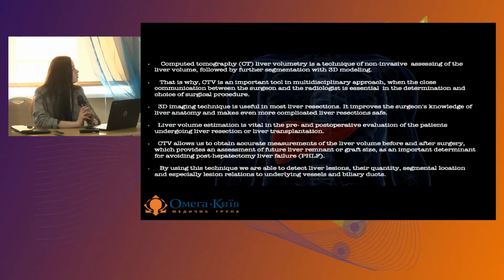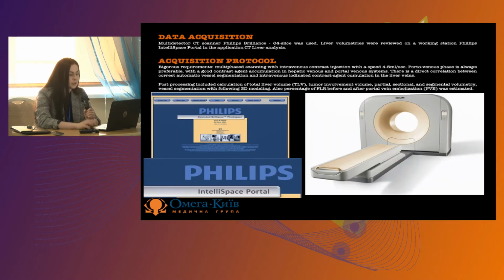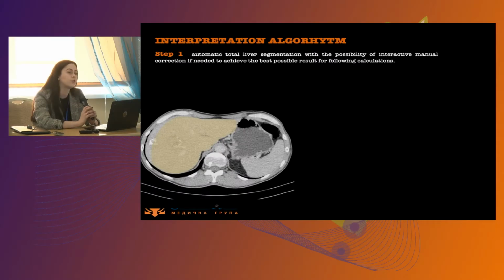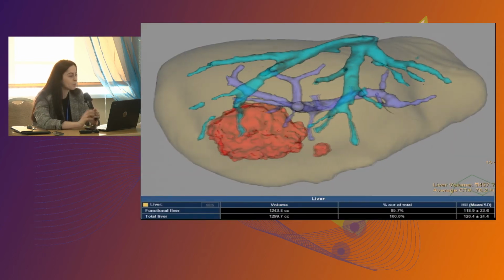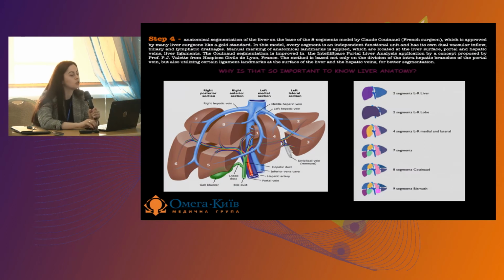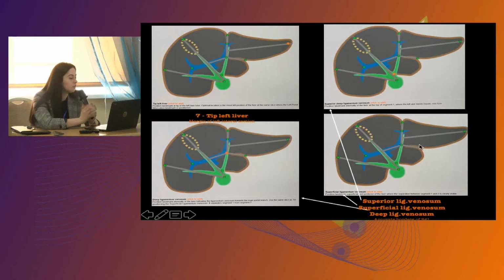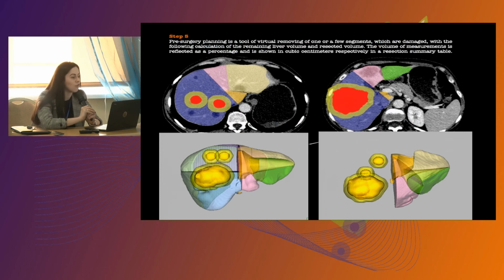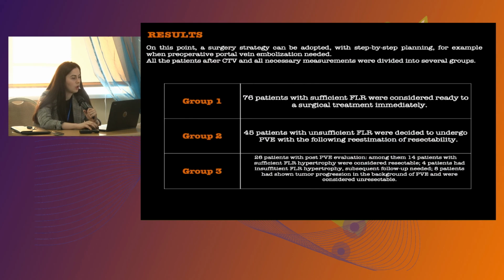03 СТ volumetry of the liver